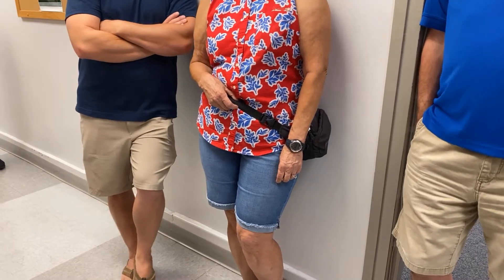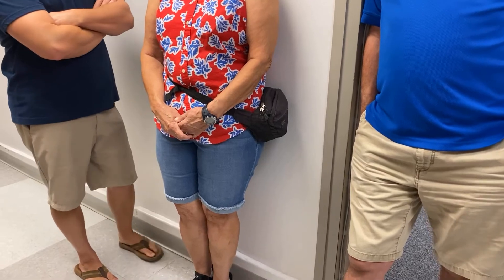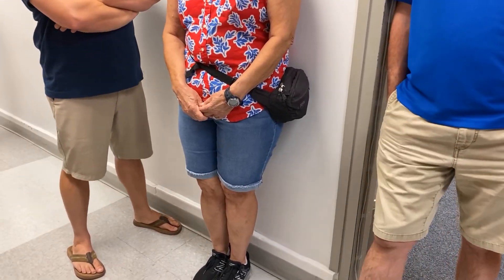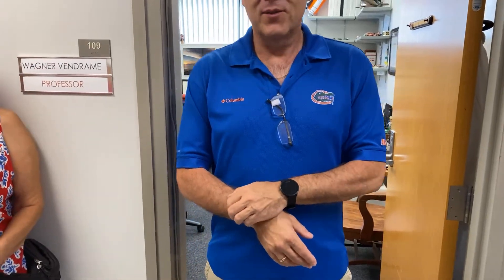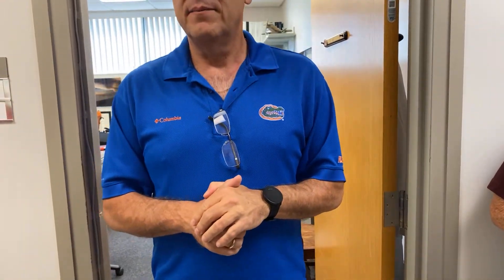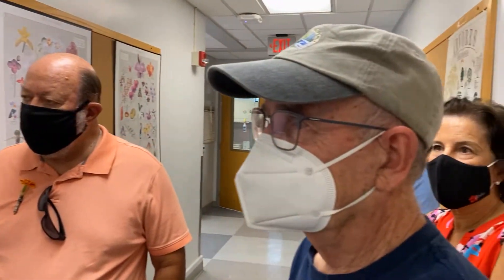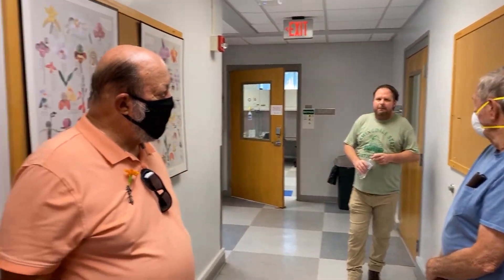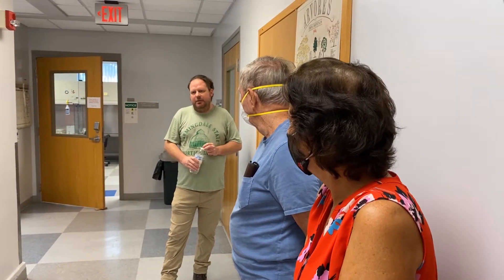Micropropagation lab at UF part 1￼